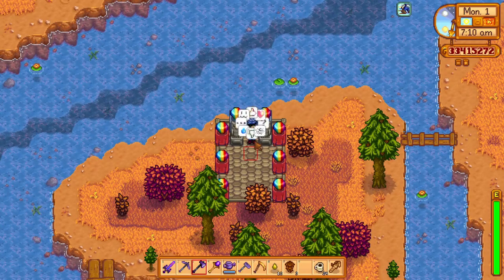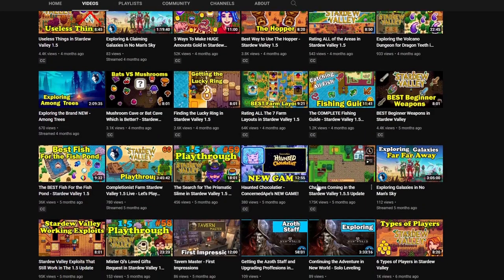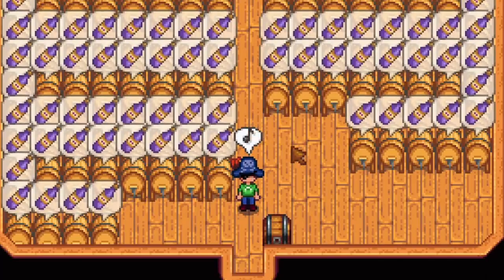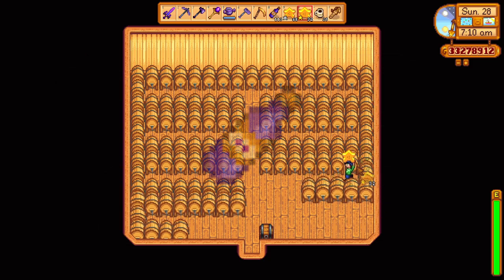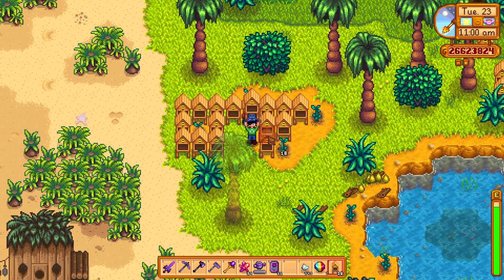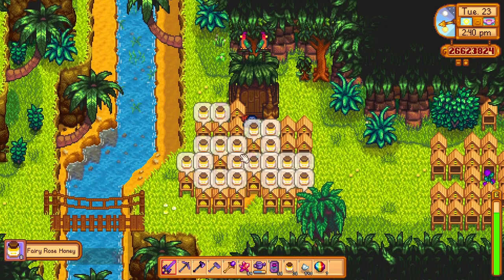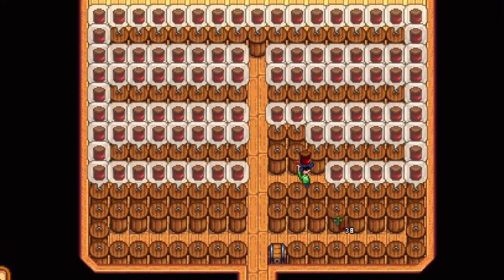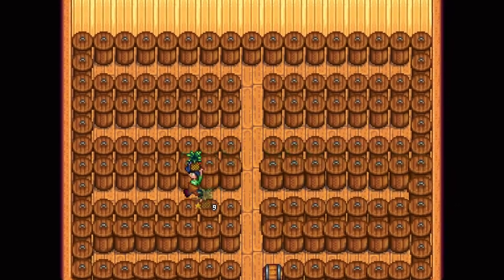Best Artisan Equipment in Stardew Valley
In today's video we will be talking about some of the Artisan Equipment which is found in Stardew Valley and which is the best one to use on the farm. There are a lot of aspects on every one of the artisan equipment in the game where some are better than the rest. Today We will talk about the Preserve Jars, Kegs and Bee houses or Bee Hives and we will see which is the best to have on your farm as well as which are the best crops to use there as well. The artisan goods are always the way to go in Stardew Valley to earn massive amounts of gold and hopefully get all of the expensive buildings built on your farm.